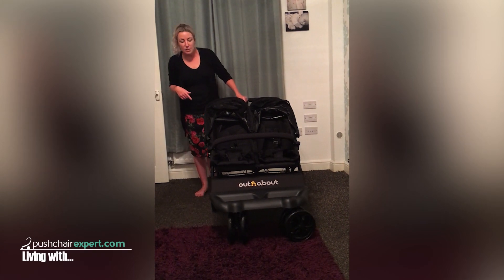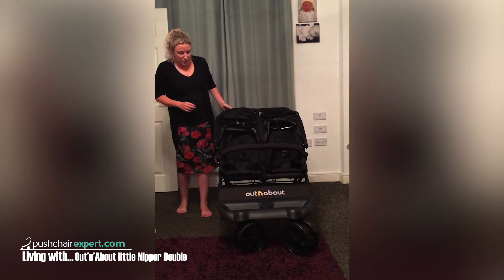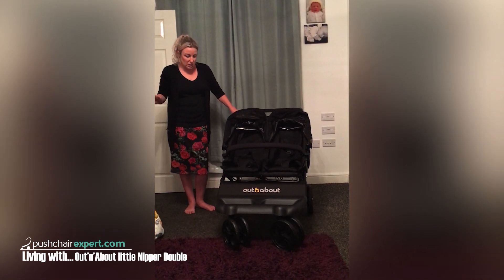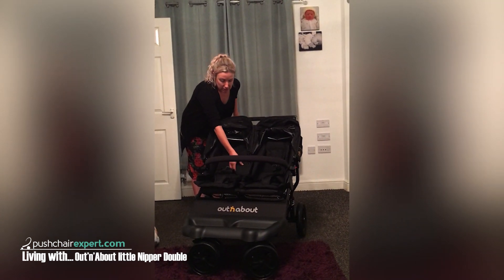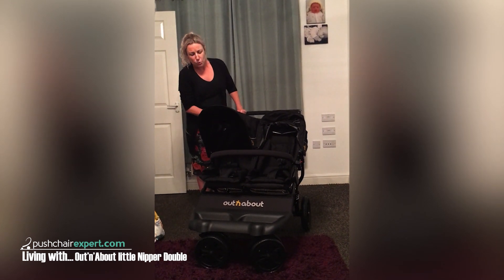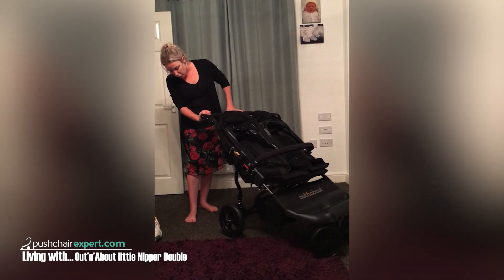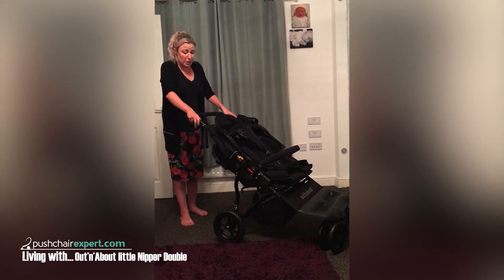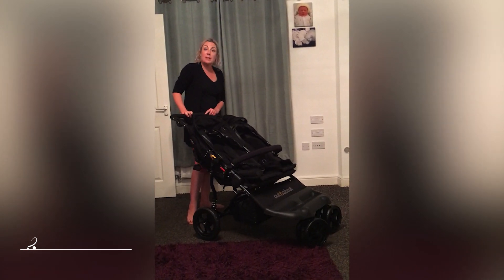Living With... Out'n'About Little Nipper Double - First Impressions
Amanda is testing out the Out'n'About Little Nipper Double for three months with her two sons. Here she lets us know her first impressions.